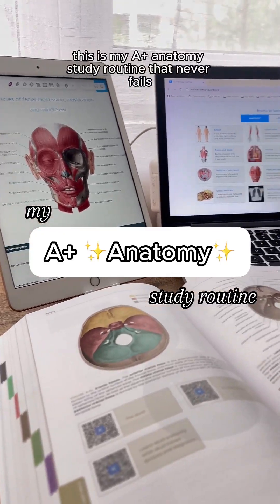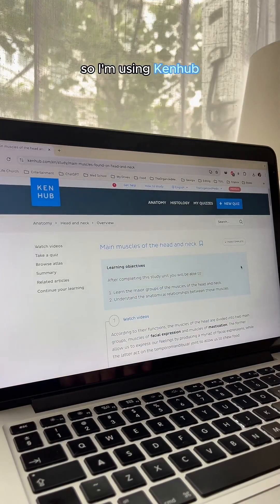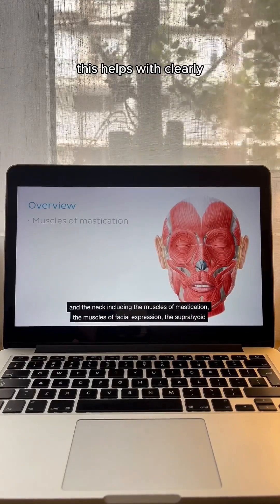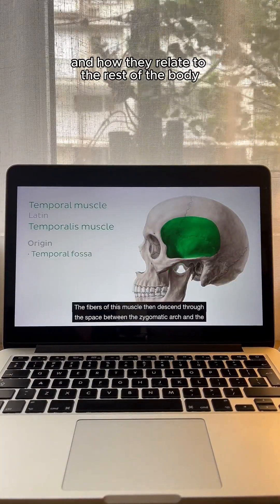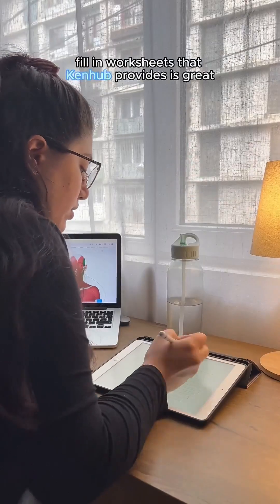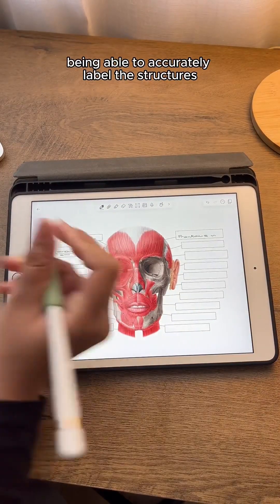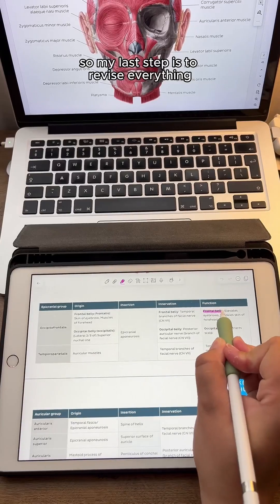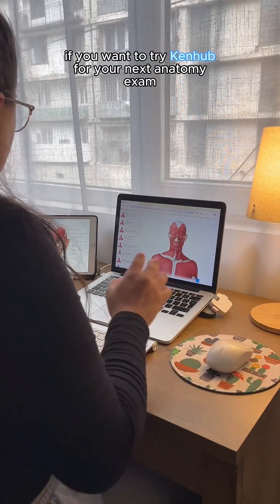The BEST way to learn Anatomy 🫀👩🏻‍⚕️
Kenhub is an online platform that combines multiple effective tools for learning human anatomy and histology. They make studying a fun and enjoyable experience with detailed articles, colorful videos, interactive quizzes, high quality atlas images and diagrams.

ad | anatomy medstudent medicine studyhacks examtips medicalstudent medstudentadvice medschoolstudytips studyadvice premedadvice premed